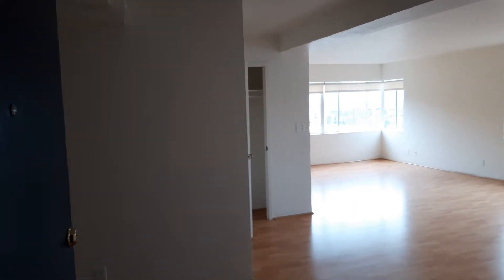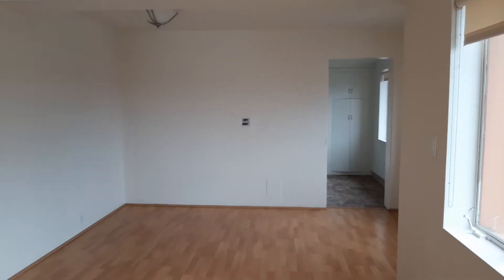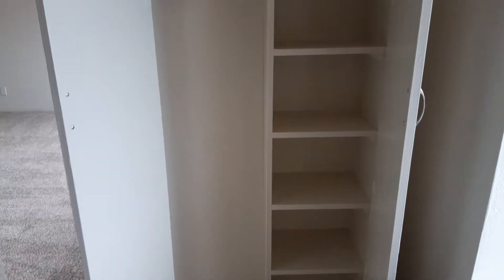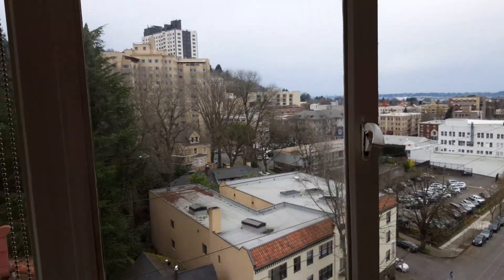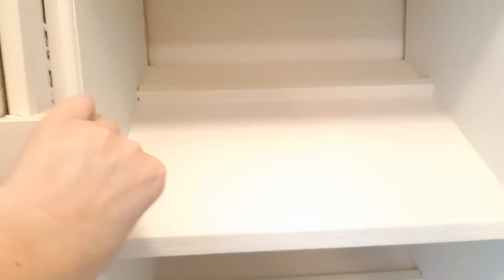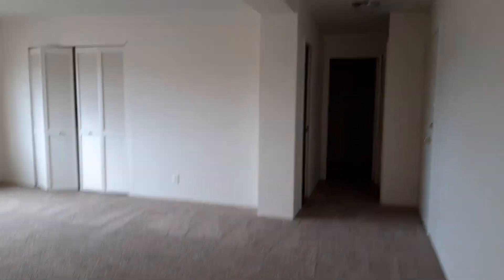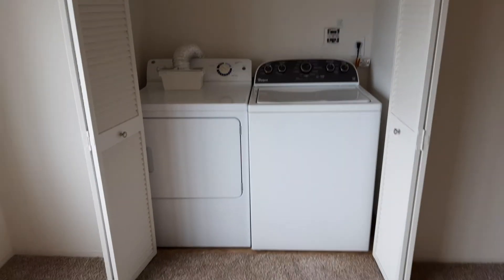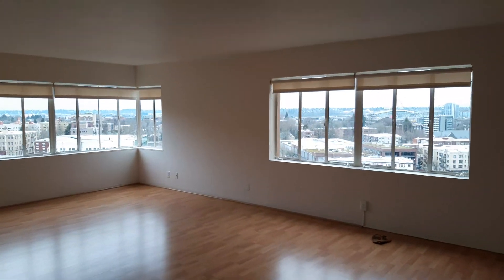Two-Bedroom/Two-Bathroom #906 - This apartment is no longer available!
This apartment is no longer available!